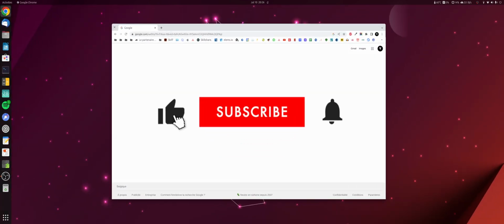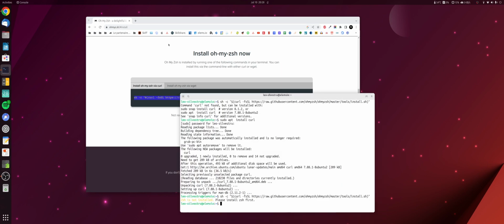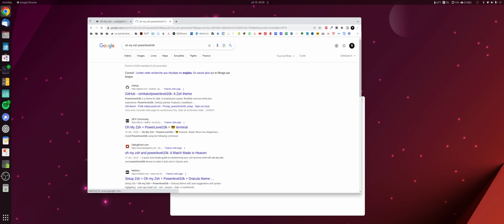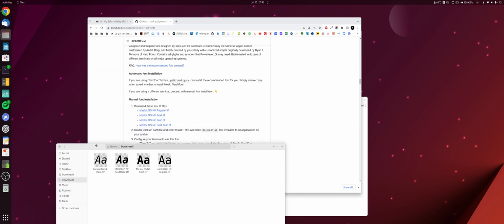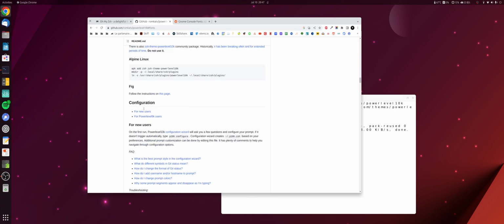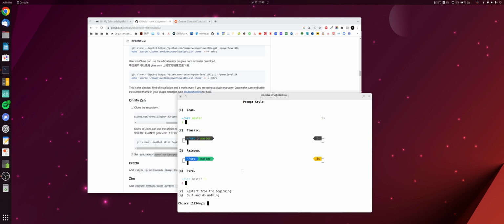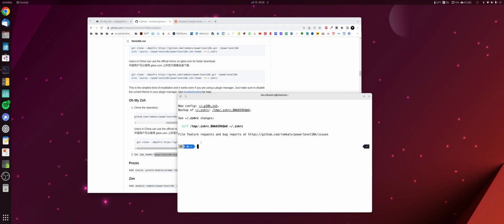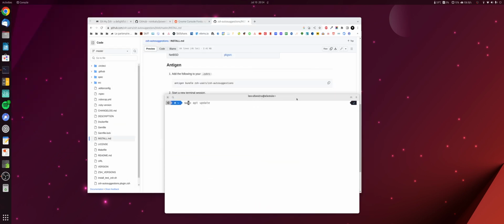Make Your Terminal Look Cool with Oh My ZSH and PowerLevel10k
Make your terminal/console look nice and have auto-suggestions with Oh My ZSH and PowerLevel10k.